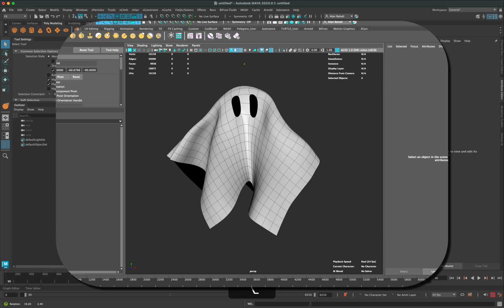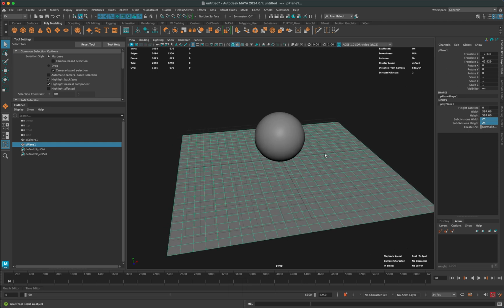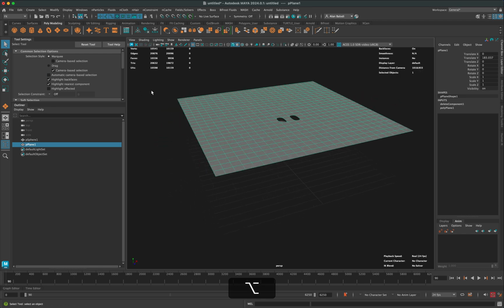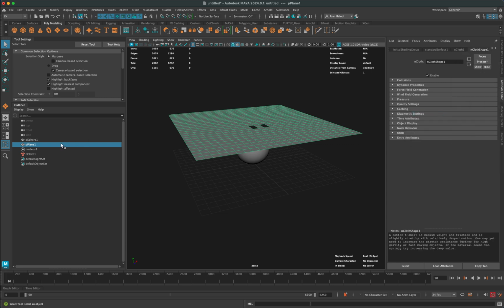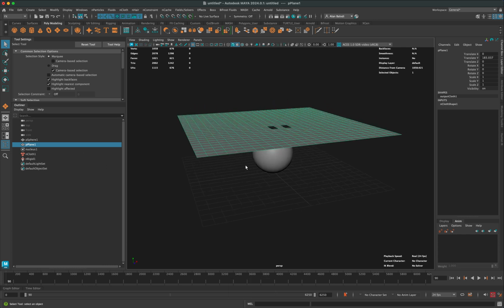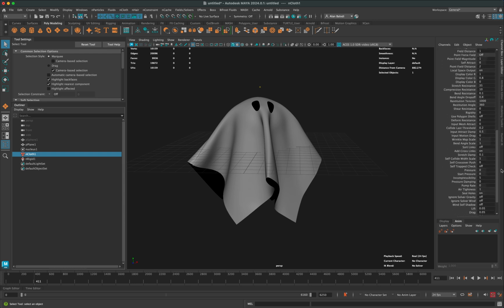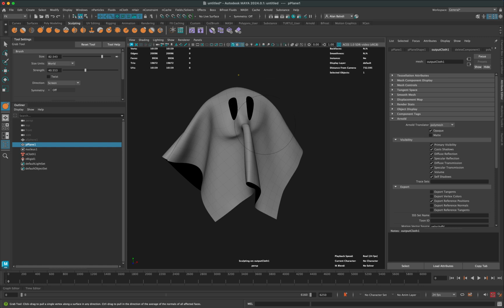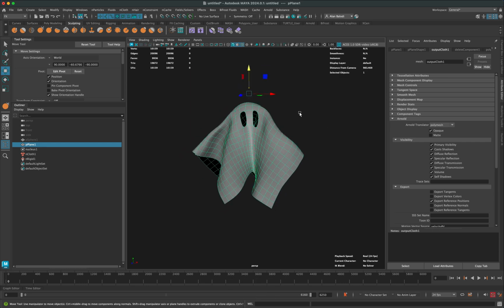nCloth Simulation in Maya: Ghost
In this Maya tutorial lets create a simple ghost using the nCloth Simulation followed by tweaking the mesh with our sculpting tools.